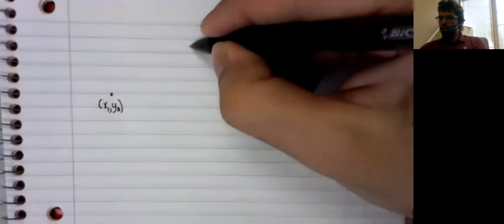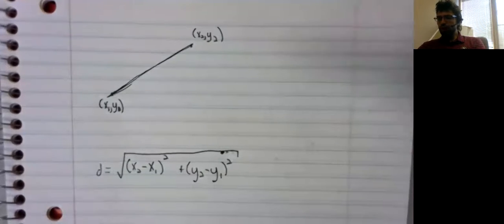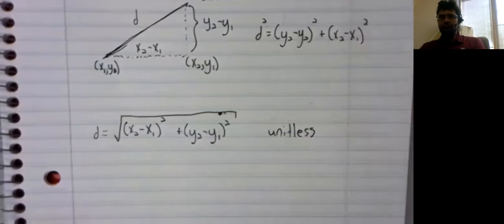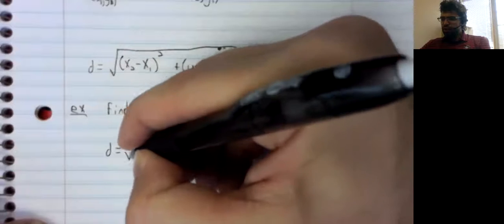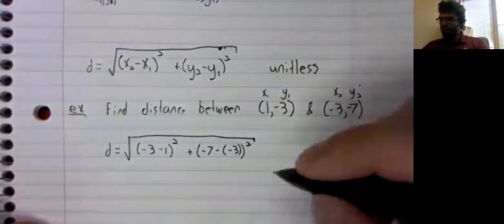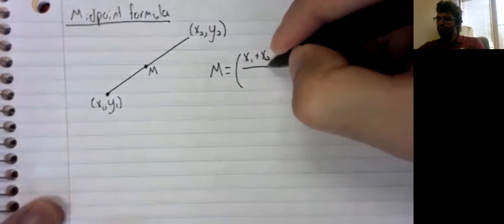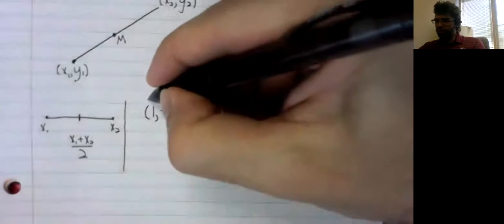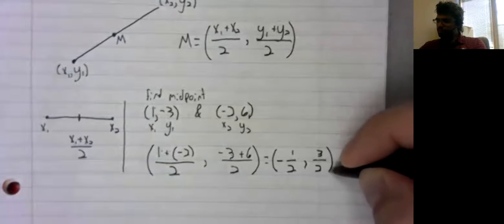CA 5 Distance and Midpoint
In this video, we combine two topics--finding the distance between two points, and finding the point midway between them.